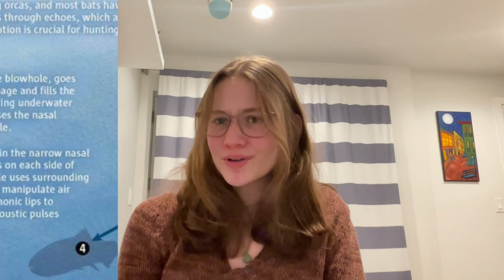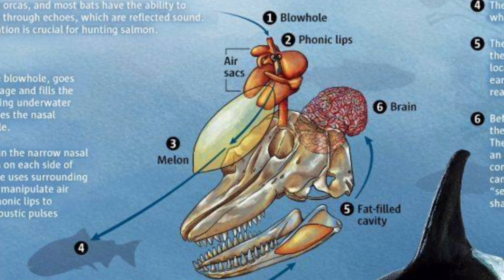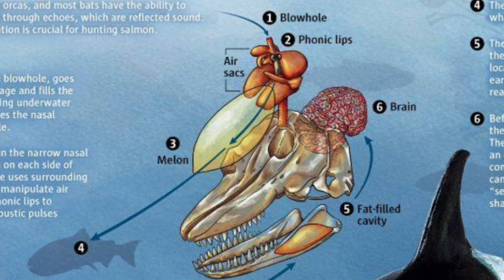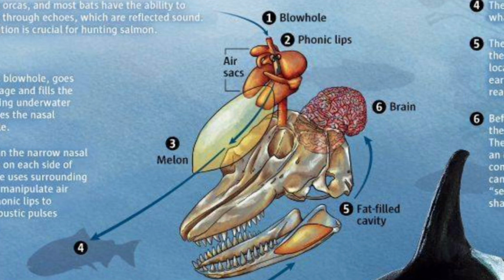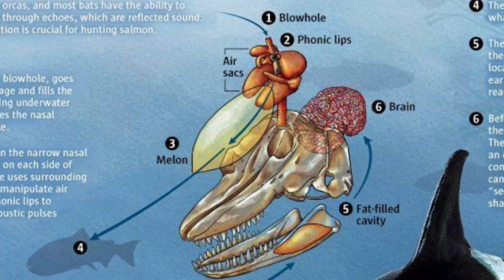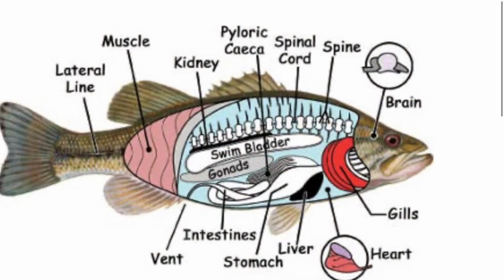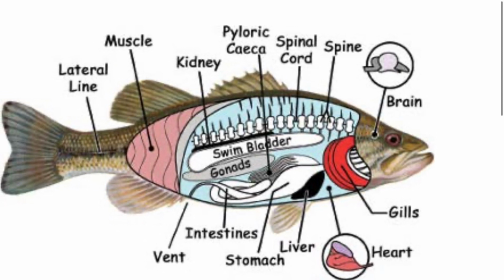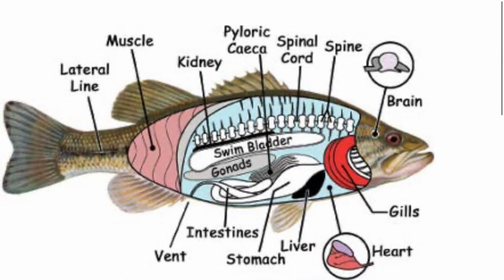How Southern Resident Orcas use Echolocation